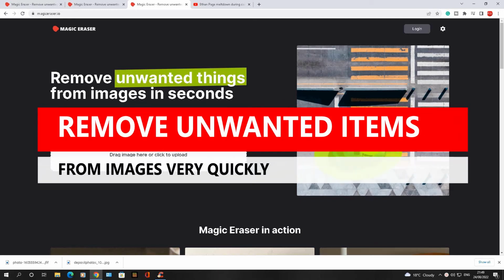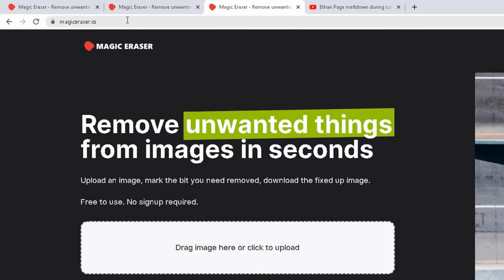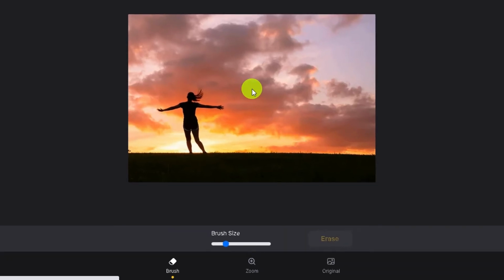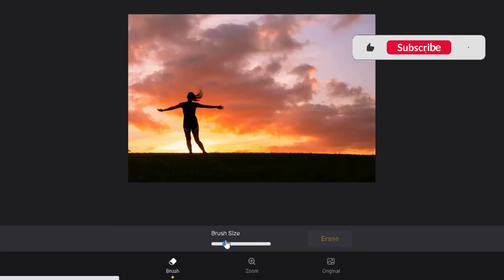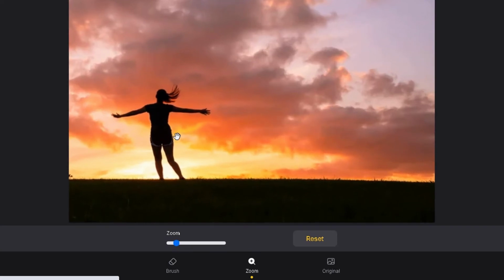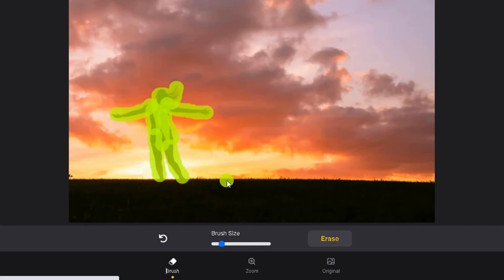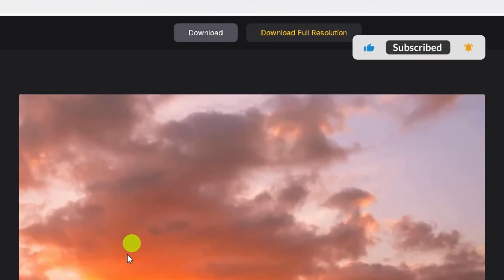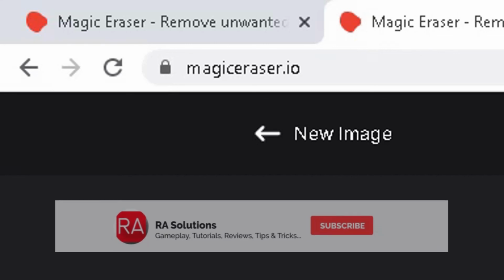Remove Unwanted Items From Images Very Quickly Using AI Technology - MagicEraser.io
Best Ai Object Remover by far - MagicEraser.io
In this video, we show you the intelligence of object replacement and not mere pixel cloning.  A true solution for any serious creator, remove unwanted items from images very quickly, very easily.